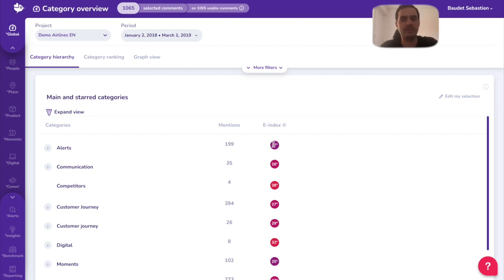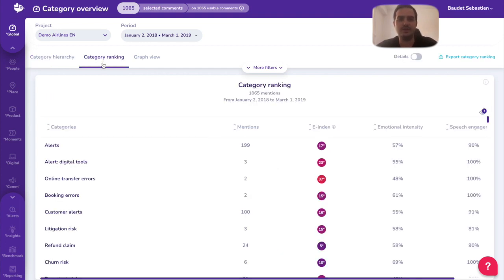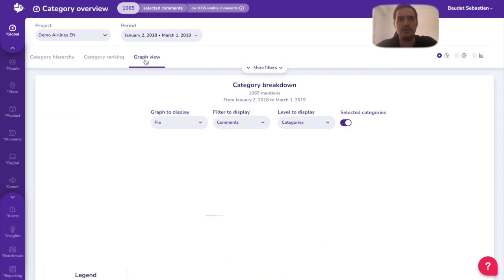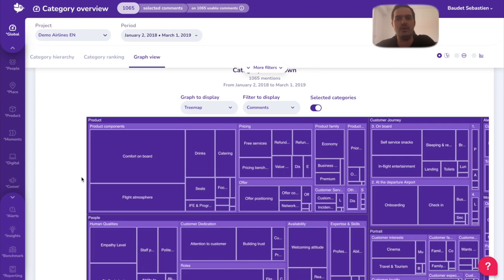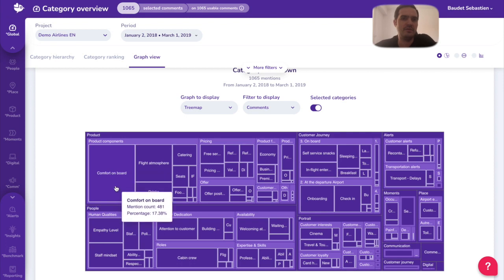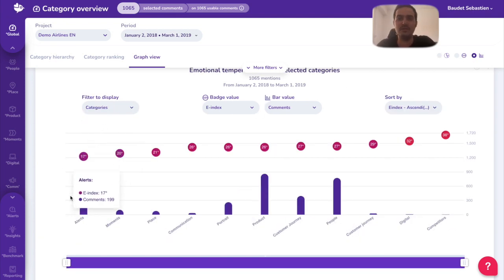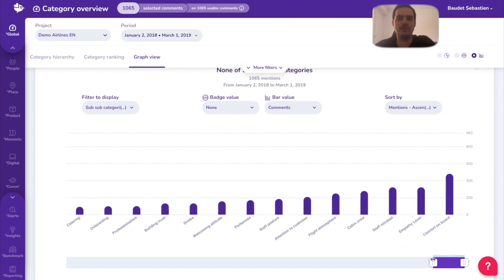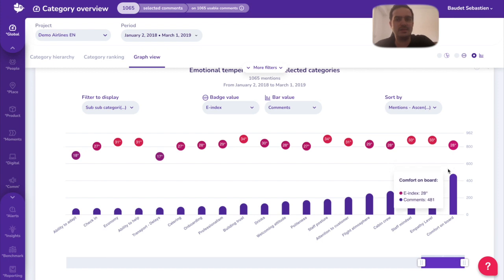Q°emotion - Category Overview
In this video, we will walk through the "Category Overview" module.